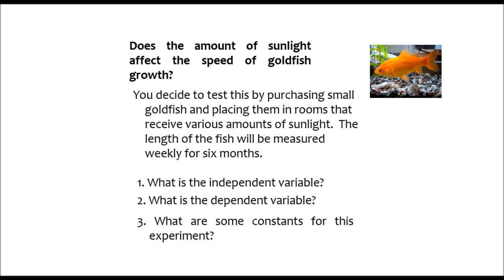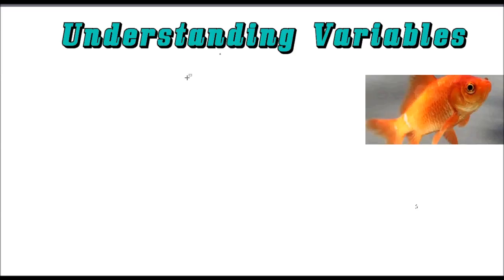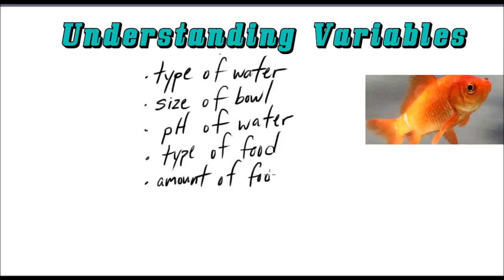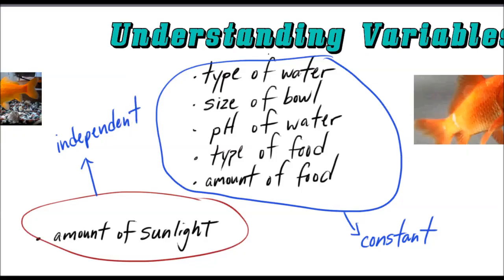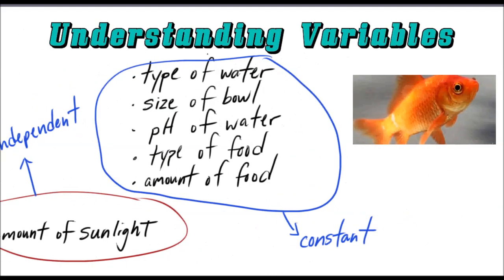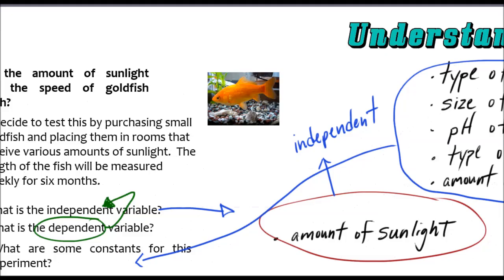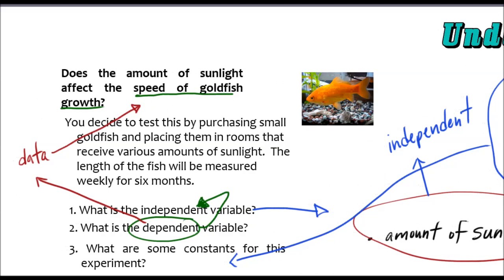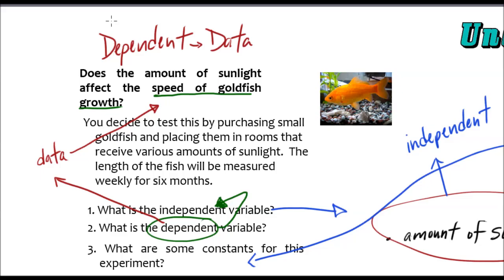Independent and Dependent Variables Made Easy!!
A clear, easy way to remember the difference between independent and dependent variables as well as constants in experiments.  Thanks!